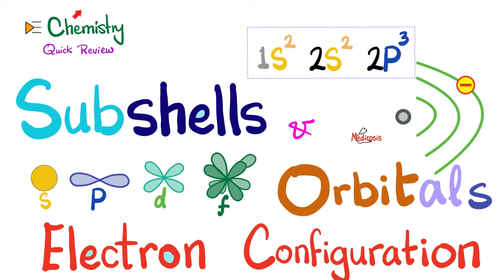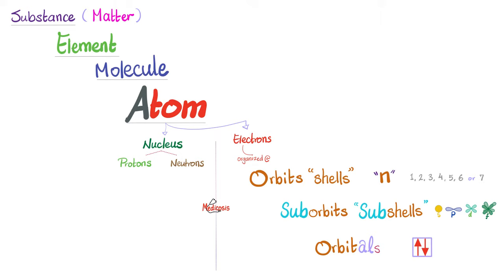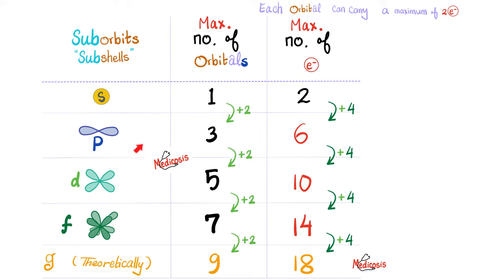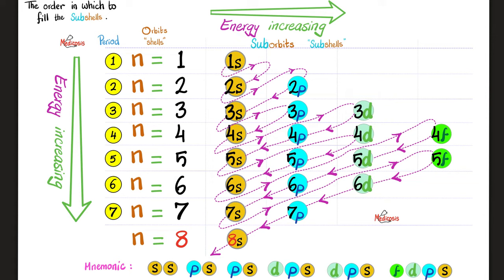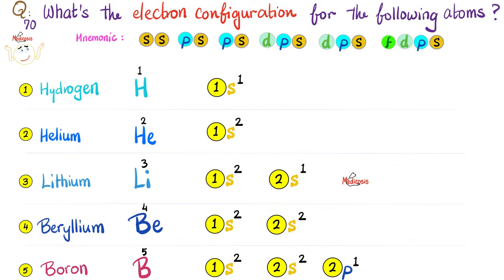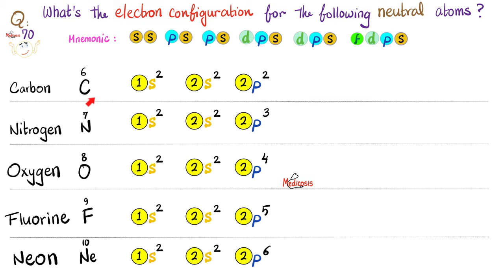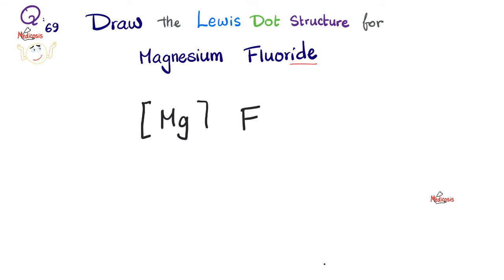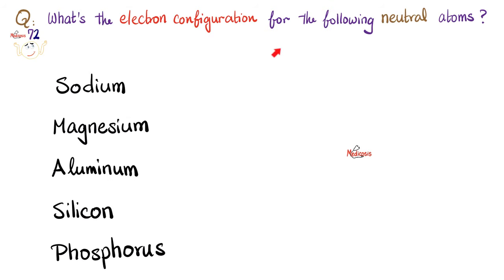Electron Configuration - Electron Subshells - Suborbitals - s, p, d, f - Orbitals - Chemistry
Electron Subshells (suborbits) & Orbitals | Electron Configuration…The periodic table of the elements…The 4 quantum numbers…General Chemistry Lectures for MCAT, DAT, NEET, and ACT exams…What’s the difference between electron shells (orbits) and electron subshells (suborbits).
General Chemistry Videos for MCAT, DAT, NEET, AP Chemistry and ACT exams…How many shells of electrons does the neutral atom have? Shells (orbits), subshells (suborbitals), angular momentum, electron spin (clockwise vs counterclockwise or anticlockwise). The periodic table of the elements…Quantum Physics and Chemistry lectures for MCAT, DAT, NEET exams!